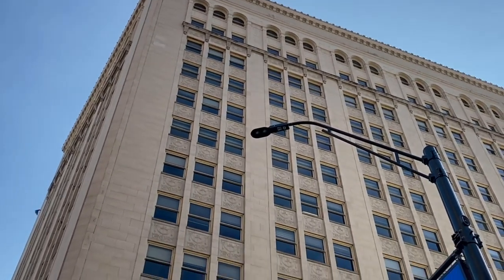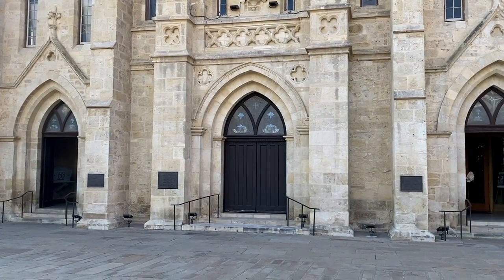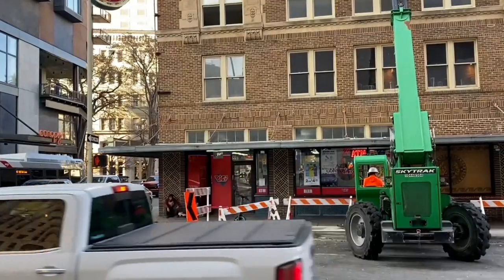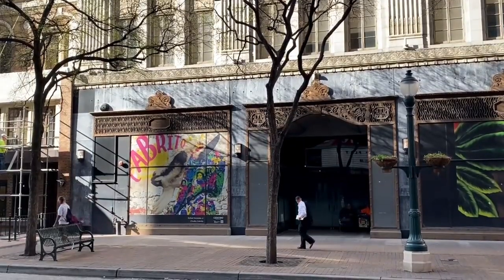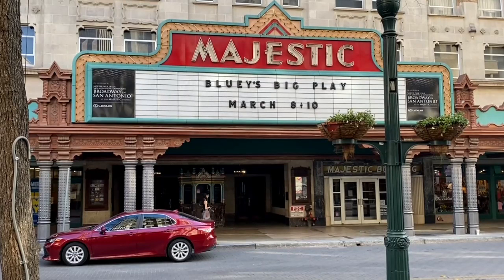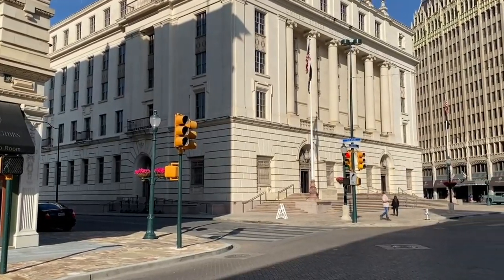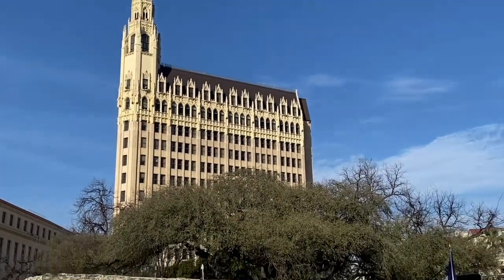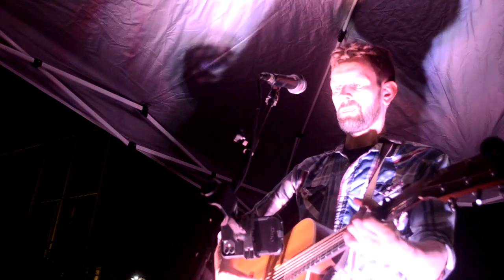Downtown San Antonio: Historic Walking Tour of The Alamo, San Fernando Cathedral & Live Music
It is a vibrant city center that is rich with culture and history. This walking tour begins at Main Plaza with the impressive San Fernando Cathedral and Bexar County Courthouse buildings. Commerce Street, St. Mary's Street and Houston Street are some major streets that run through the area, where you can find the Gunter Hotel, Majestic Theater, Aztec Theater, the U.S. Post Office and Court House and Emily Morgan Hotel right next to the historic Alamo. Besides the theaters, there's also live music at Devils River Whiskey Distillery. Ultimately I made it north about a mile along the Riverwalk to play music at Elsewhere Gardens. Good times.